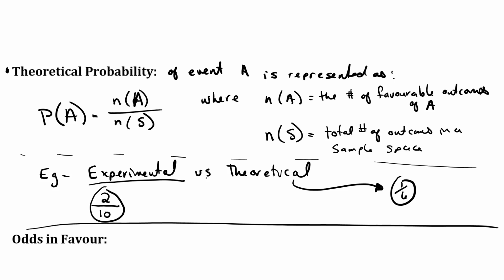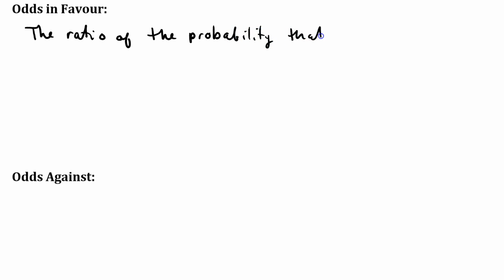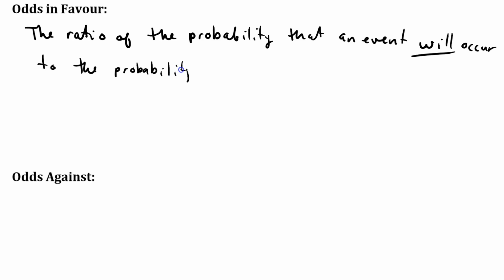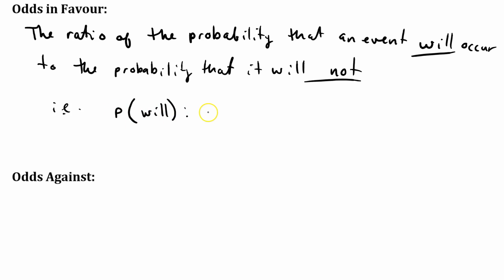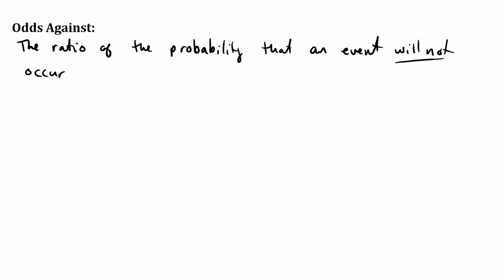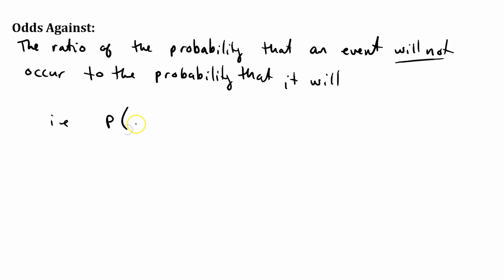5 2 Probability and Odds 1